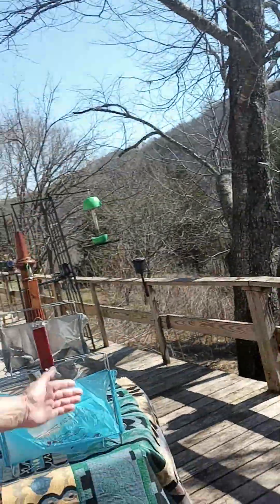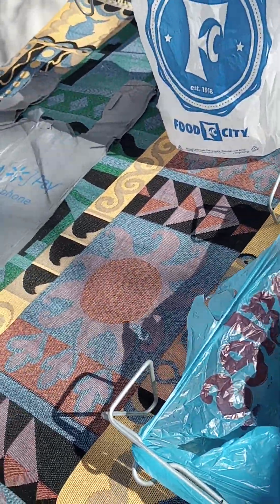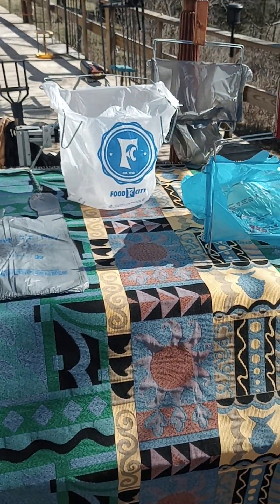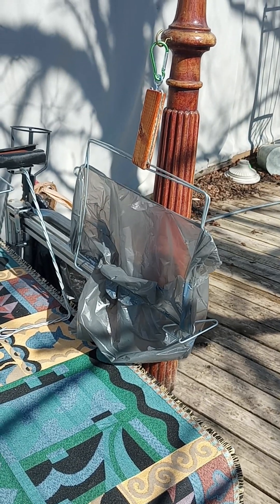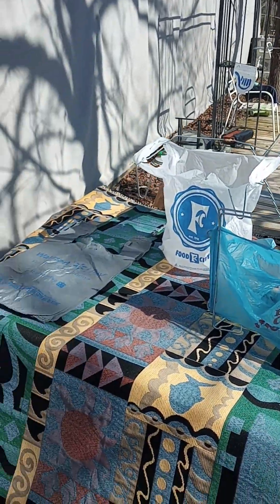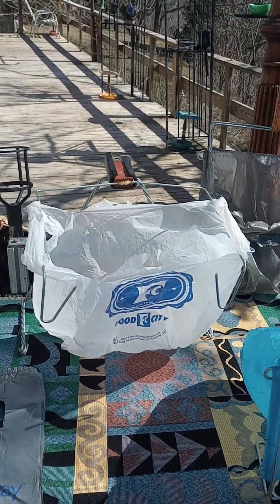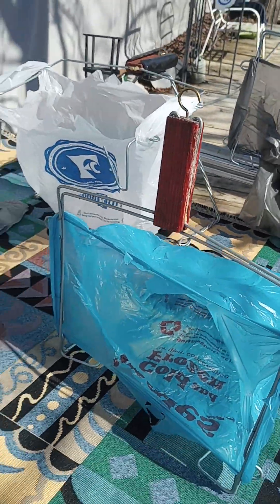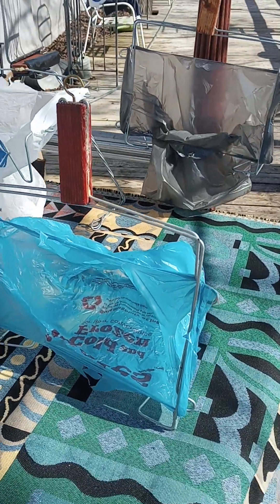another shop weasel shopping bag video.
so he is the unedited version without any added graphics.